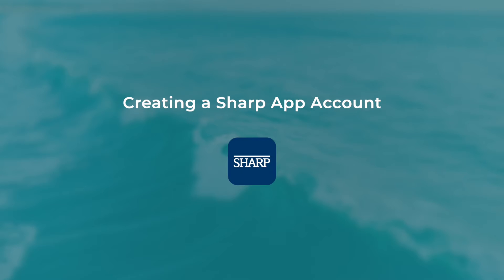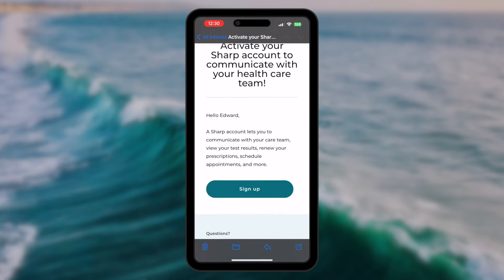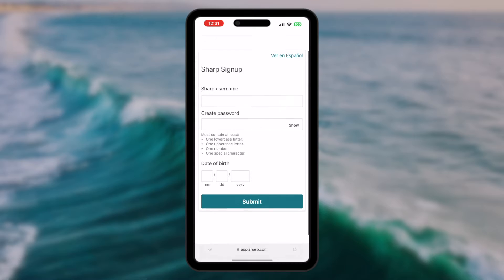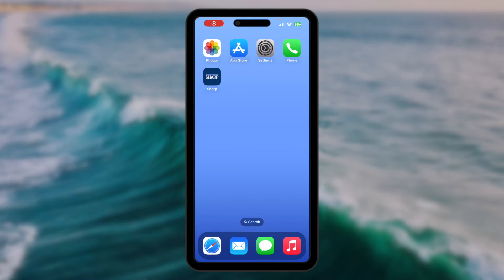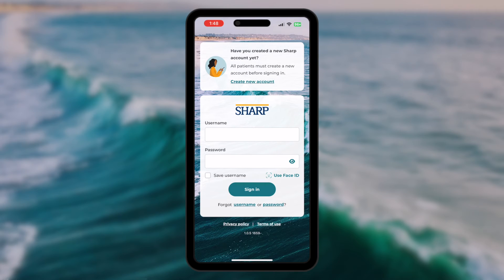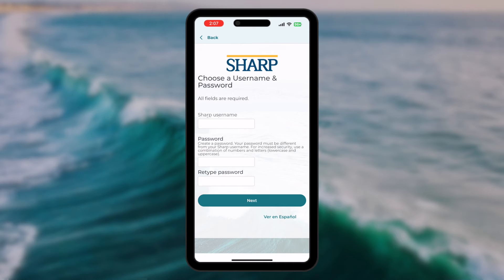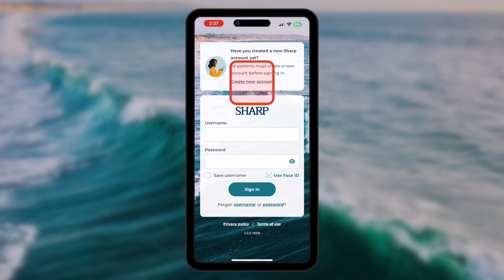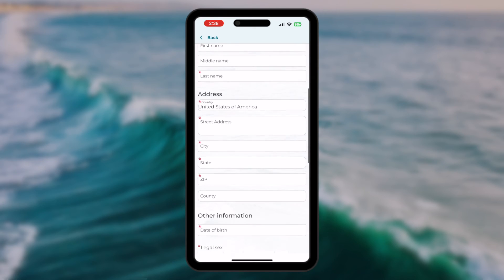Sharp app tutorial: how to create your account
Watch our step-by-step tutorial to learn how to create your Sharp account. Your Sharp account will give you personalized access to everything Sharp, making it easy to manage your health care. To learn more about setting up your Sharp account and using the Sharp app, visit: